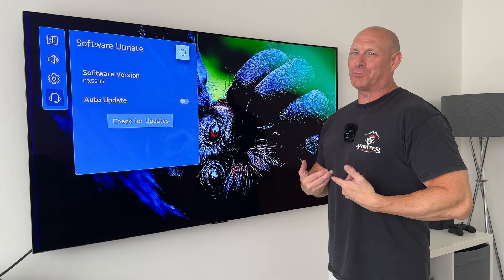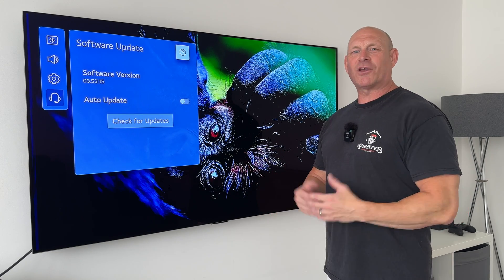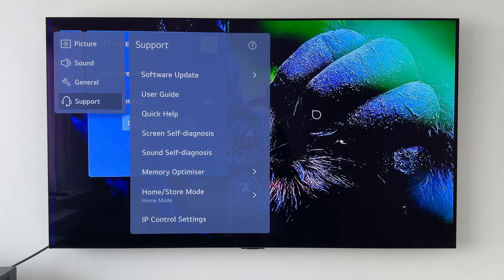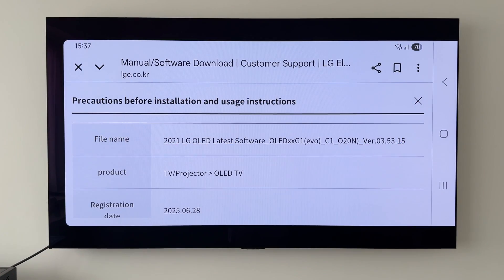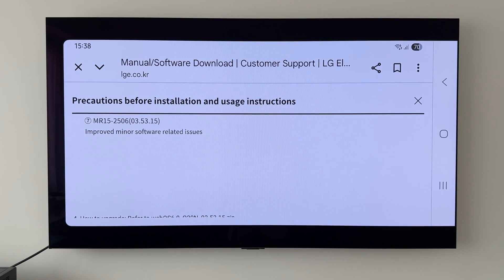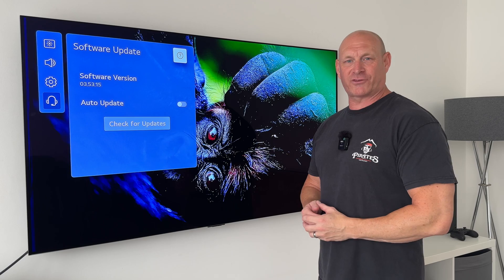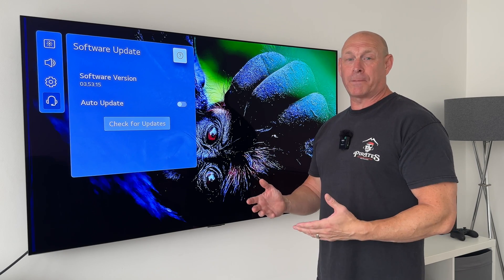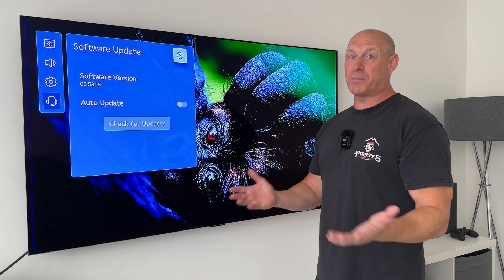LG OLED update 03.52.15, IMPROVEMENTS for older models?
Information on the latest software update 03.52.15  for the LG C1 and G1 OLEDs.